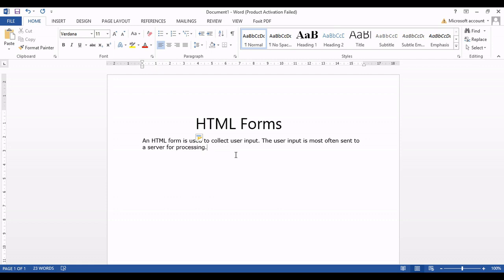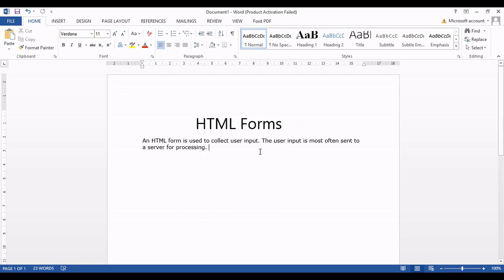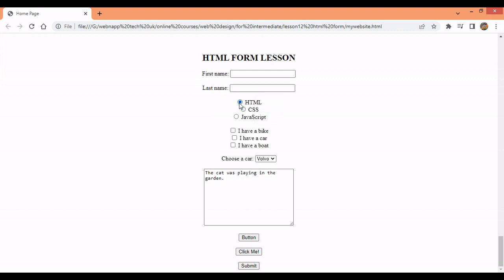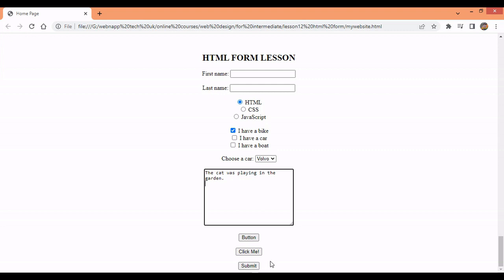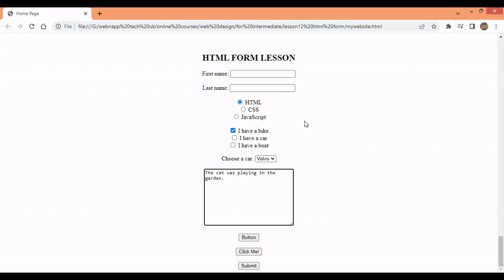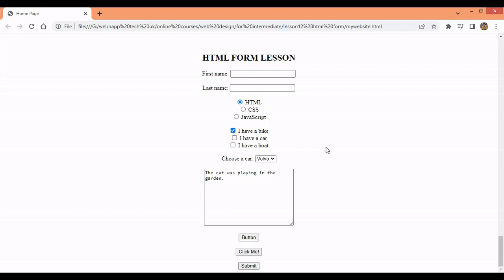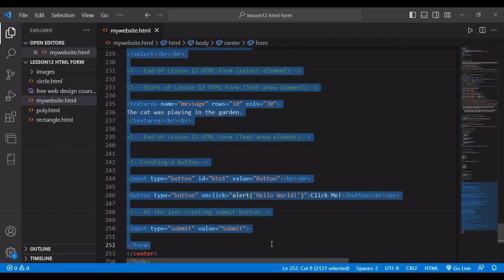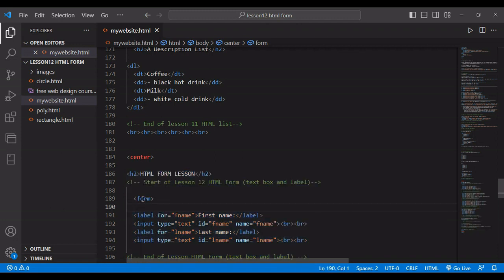Free web design course lesson 12 html form introduction class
This is our Lesson 12 of Free online web designing course for Intermediate learner on HTML Form introduction. As part of our free online web designing course in this video we have discussed on about basic HTML form details. After watching this video of our free online web designing course, you will be know what HTML form, how does form can be used, what are all form's elements and so on.

Those who are watching for the first time, I will request you to SUBSCRIBE our channel to get all our video that we have created on for this web design course. We will response you as soon as we can.  It will be a continuous training process which will be carried out and uploaded regularly.